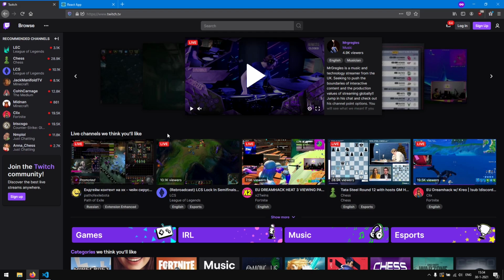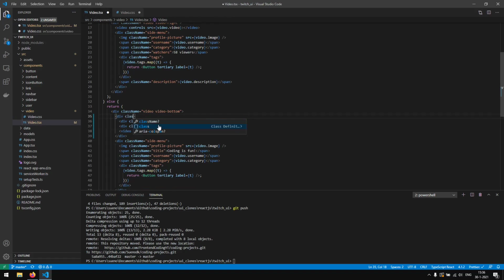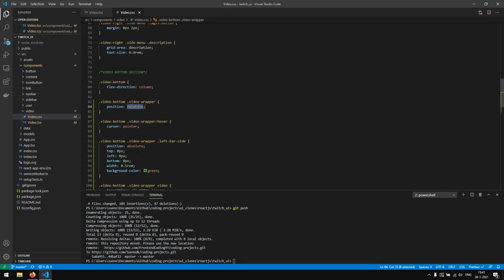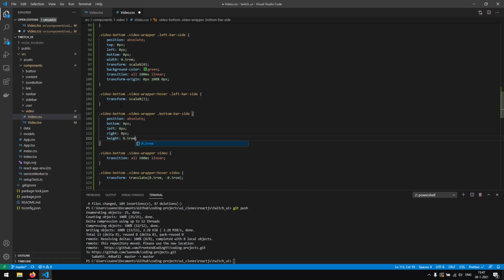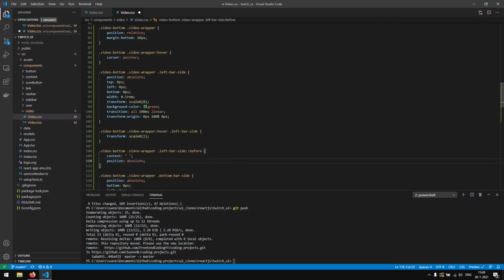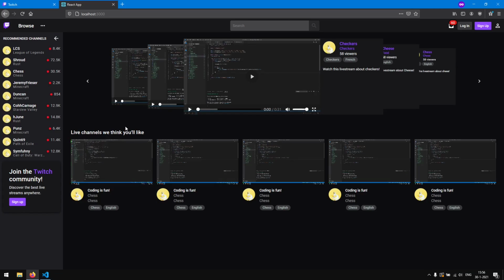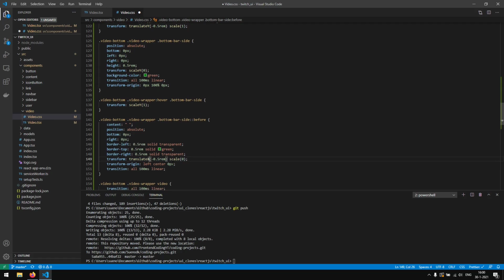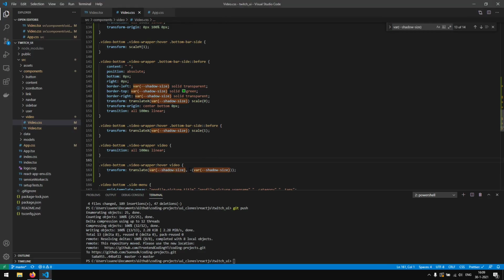Create the Twitch UI with ReactJS - Part 16: Drop shadow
In this part we continue working on the channels from the last part! We add a drop shadow which gives the videos a 3D effect!

Timestamps:
0:00 Introduction
0:25 Removing video controls
2:10 Video transition when hovered over
3:25 Creating the left bar
6:18 Creating bottom bar
8:05 Creating top left corner
11:43 Creating bottom right corner
14:15 Making a variable for the drop shadow